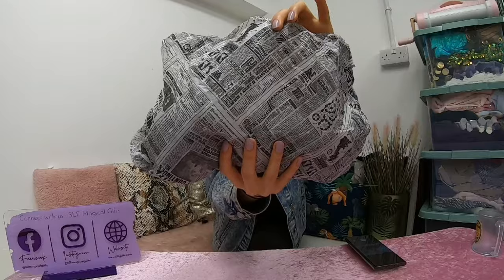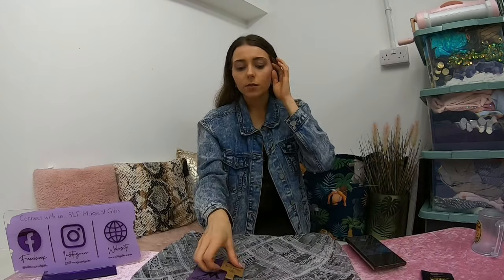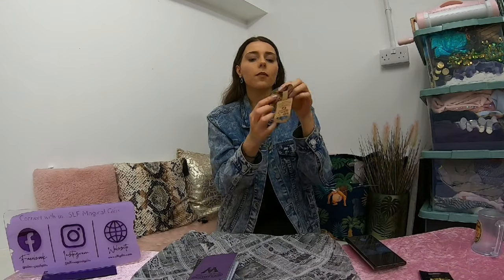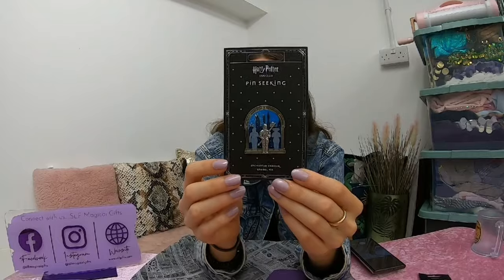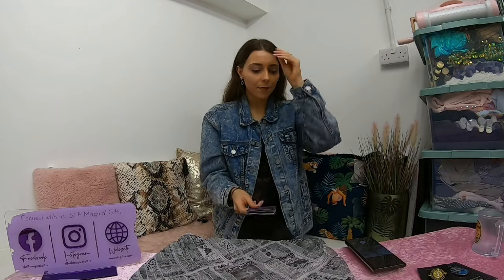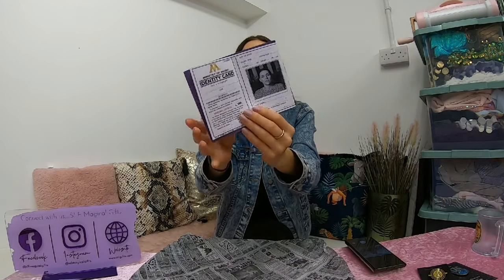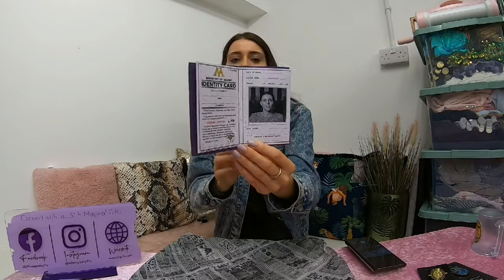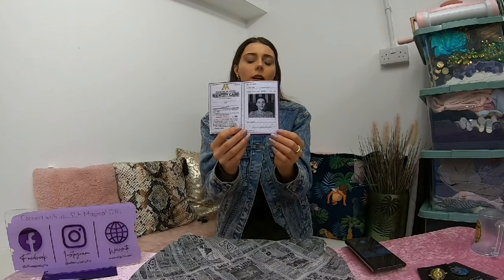Travel Vlog | Harry Potter on Location | London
Welcome to another video, this week we went up to London for the day! Hope you enjoy the video!

Restaurant: Bill's near London Victoria
Buckingham Palace

Video Editor: Power Director
Camera: Go Pro Hero 7
Thumbnail: Canvas